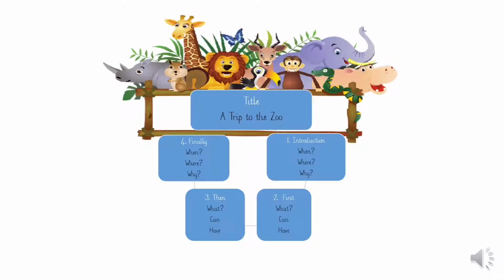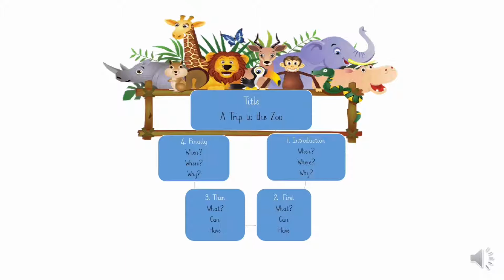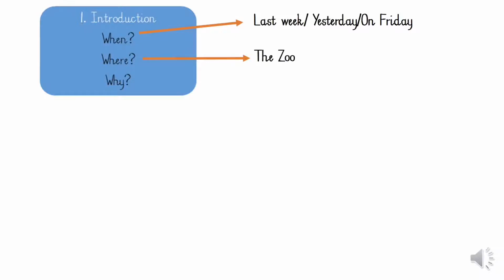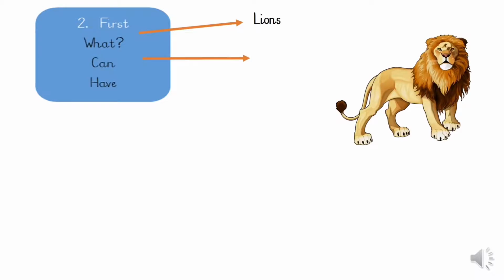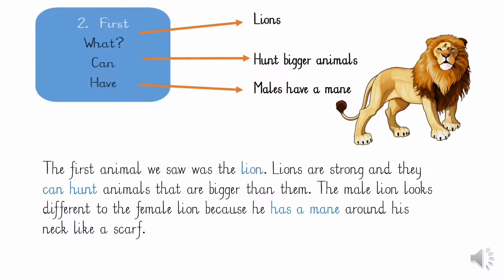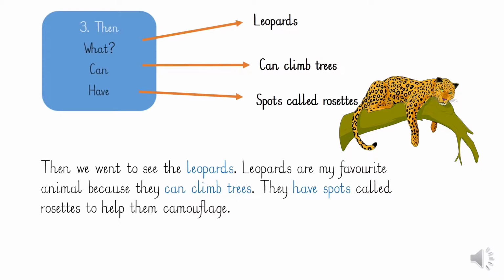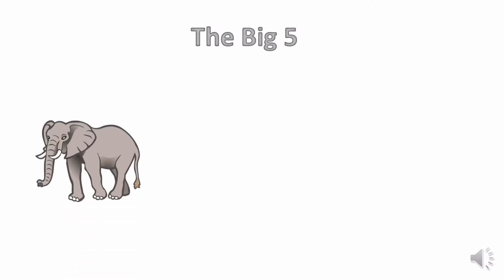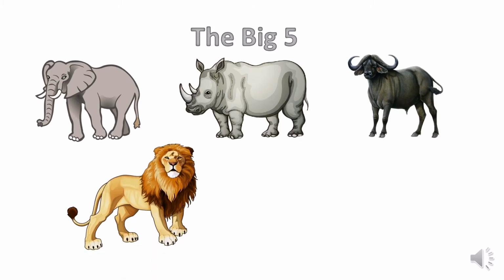Creative writing with Mrs Beuster